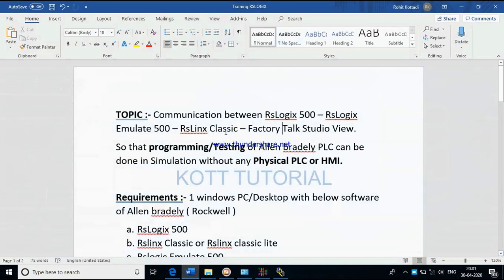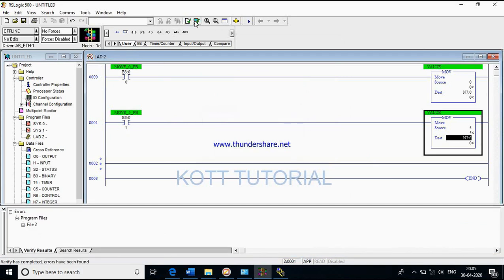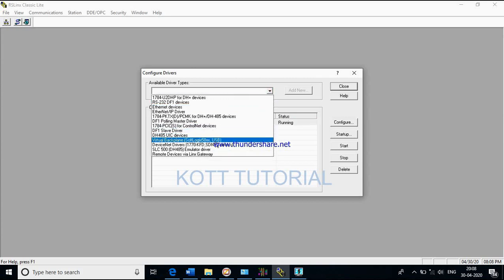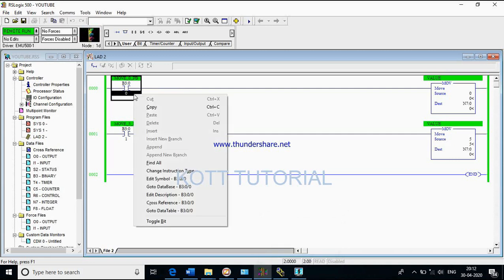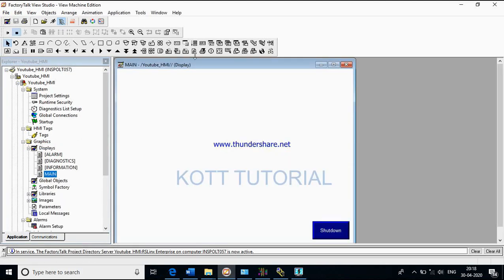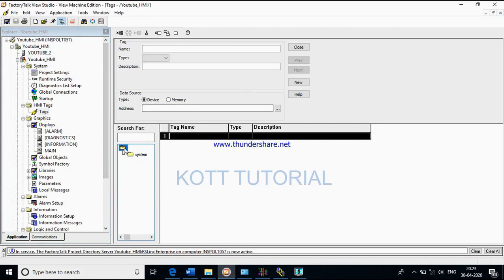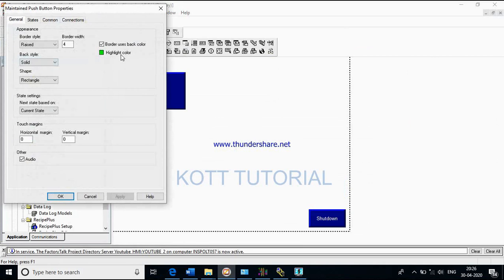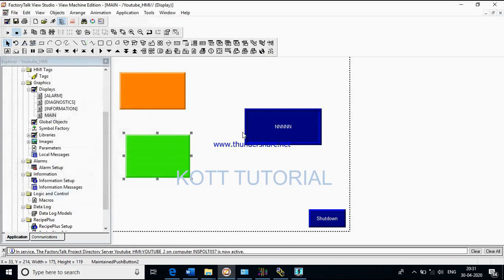Rslogix Emulate 500- Simulation with Rslogix 500 & Factory talk View & RsLinx Classic(Allen bradely)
This Video is About Simulating & Testing of  Allen bradely PLC & HMI using Rslogix Emulate 500.

No Physical PLC or HMI required for PLC Program Logic Testing  and Learning PLC.

The video shows Communication Between Rslogix 500-Rslinx Classic-Rslogix Emulate-Factory Talk View Studio ME with Tagging.
Micrologix , SLC-500, Panel view plus Simulation.